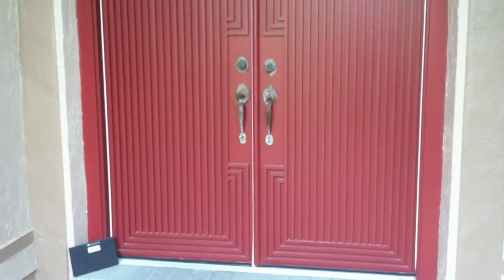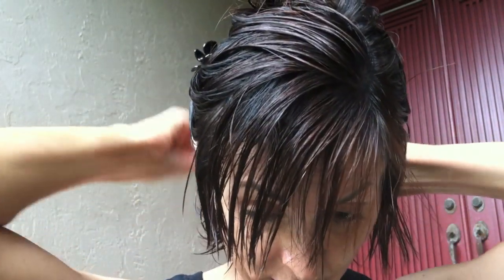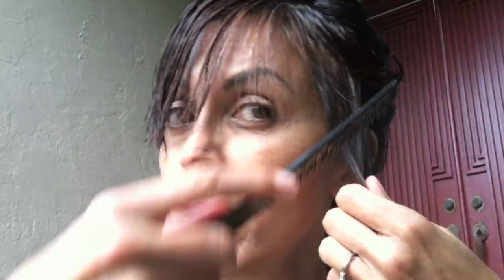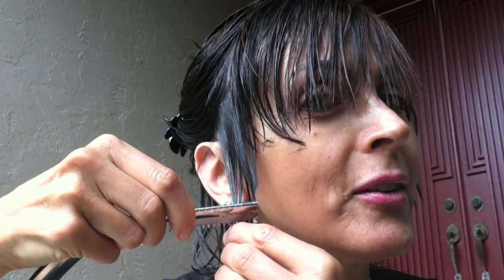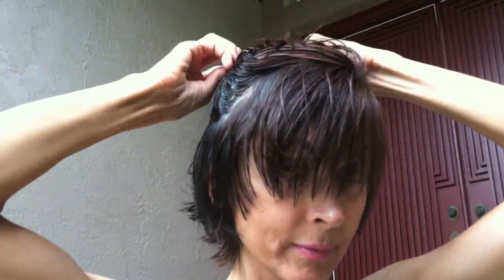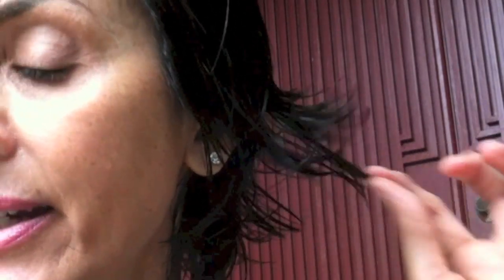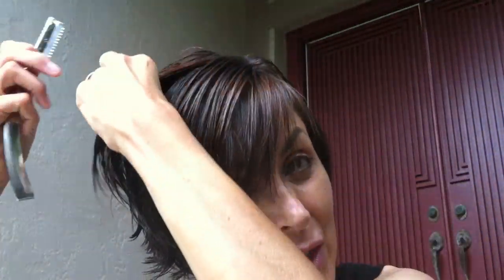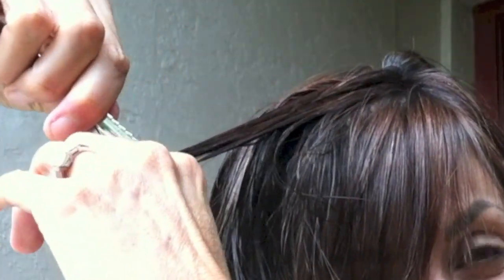Watch me cut my ENTIRE head of hair before my trip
People have asked if I could do a video cutting my entire head of hair. Well here it is.